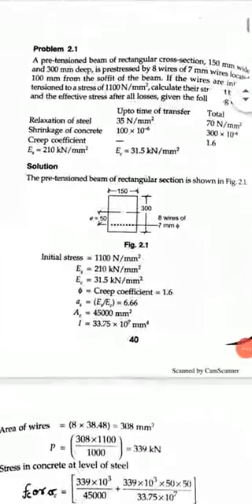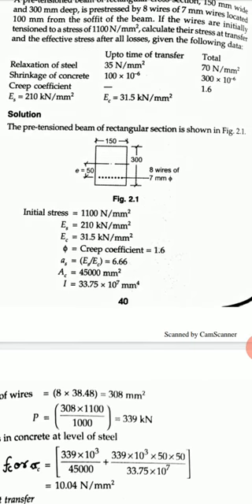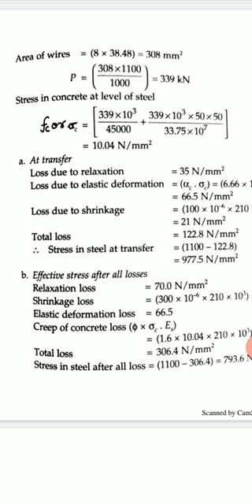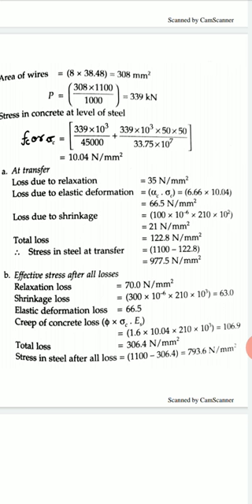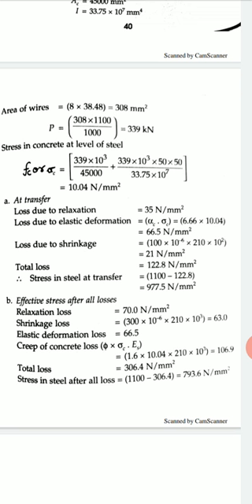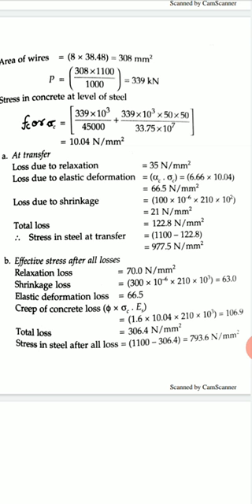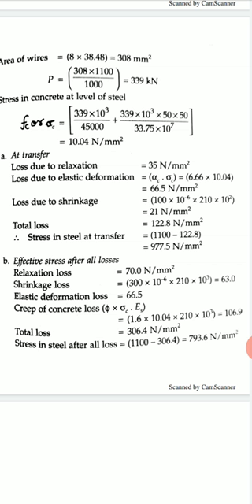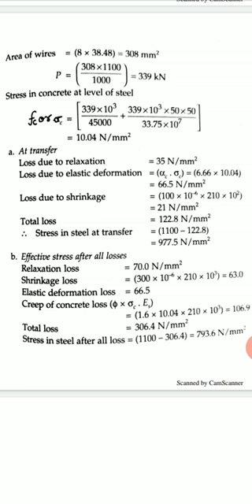Losses in prestress V04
PSC